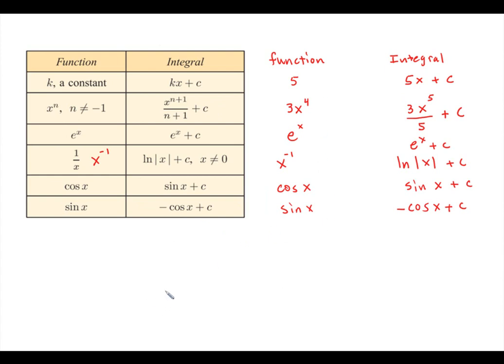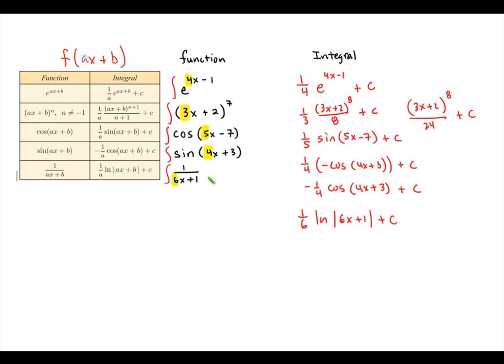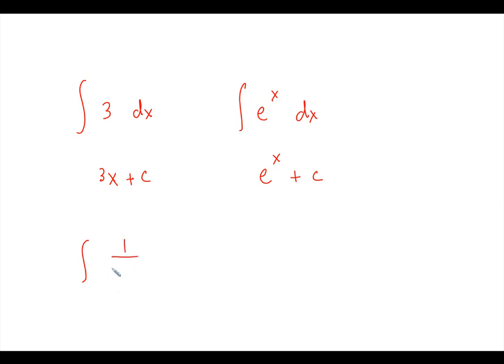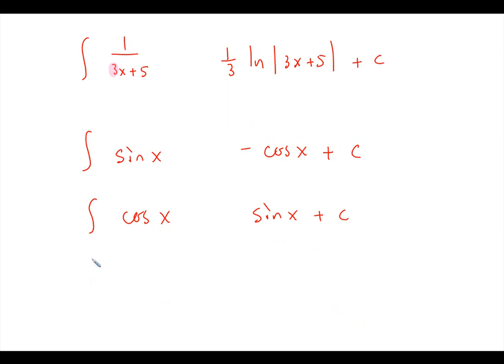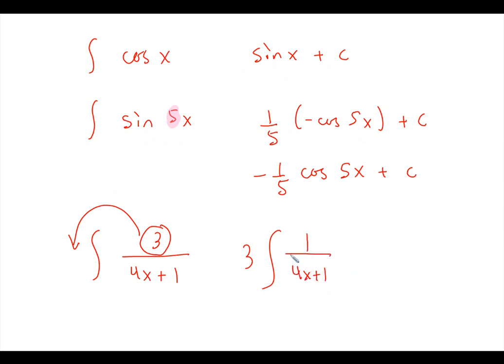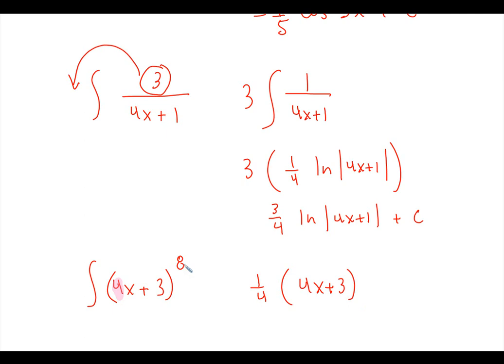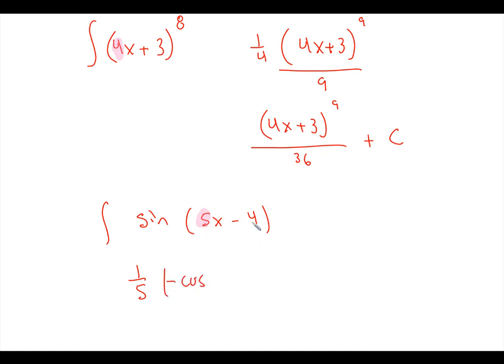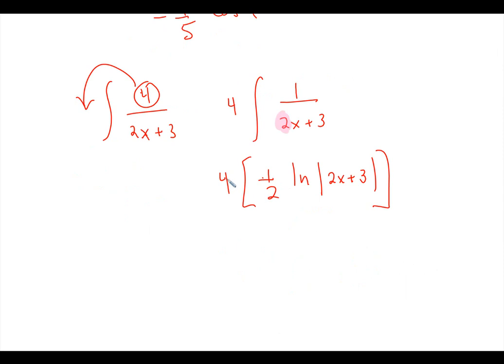Integrating basic functions from integration tables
Integration
F(ax+b)
Indefinite integral
Integration table